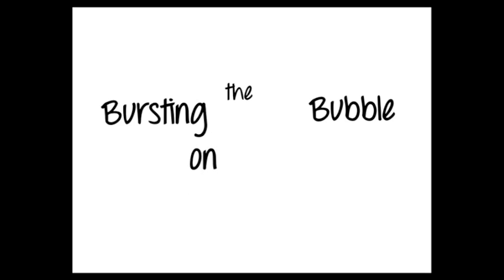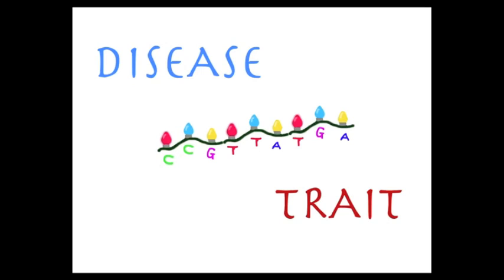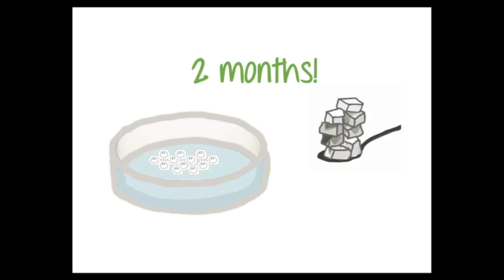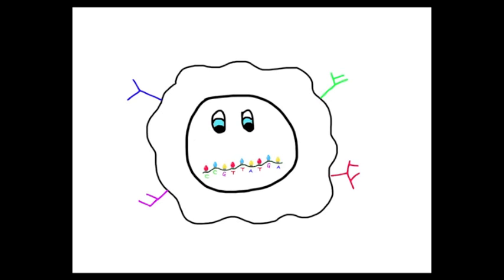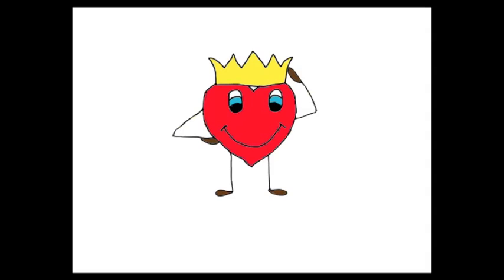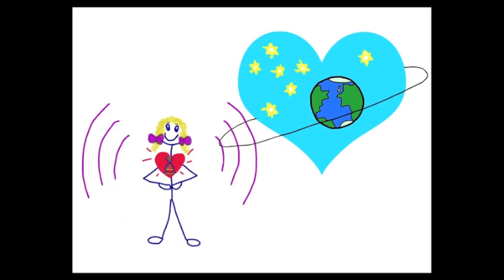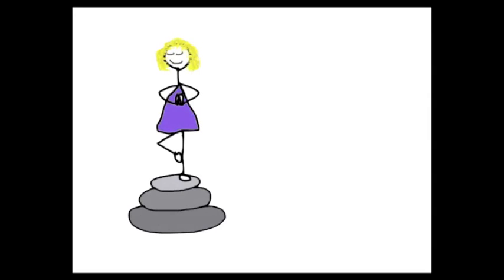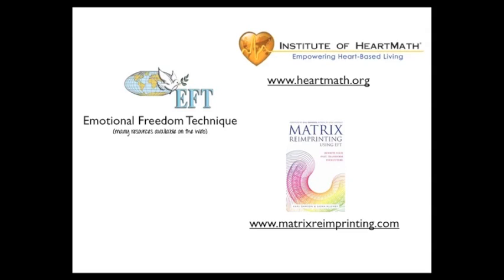Bursting the Bubble on Genes - Charan Surdhar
- Bursting the Bubble on Genes - Charan Surdhar - Do you believe that you have an influence over your biology? - Or do you believe that you are just a victim to your genes? - If you are open to the possibility of having unlimited influence over your biology, you might want to stay and listen. - I am very excited to share with you here, some fascinating information, so allow yourself to listen with your heart, and feel whether it is true for you.

Thank you to Paul Leonard Gagliardi for creating the music to go with this.

Thank you Bodil Eide, for the art guidance.